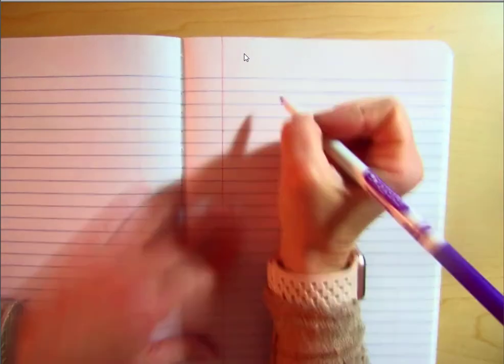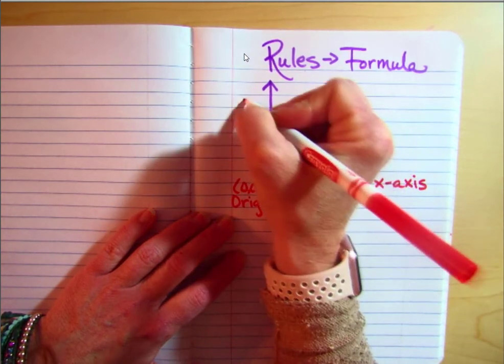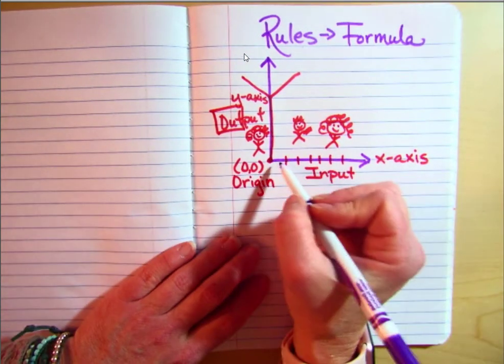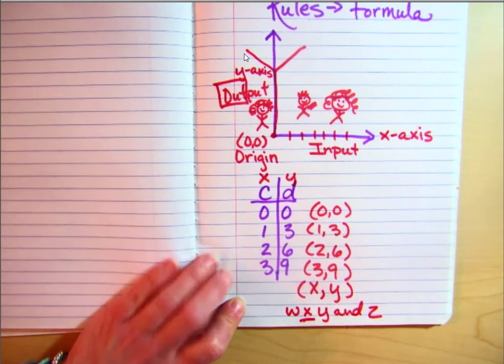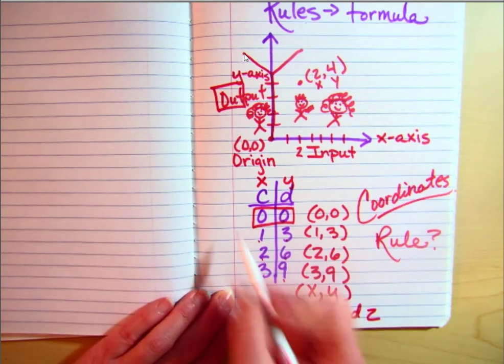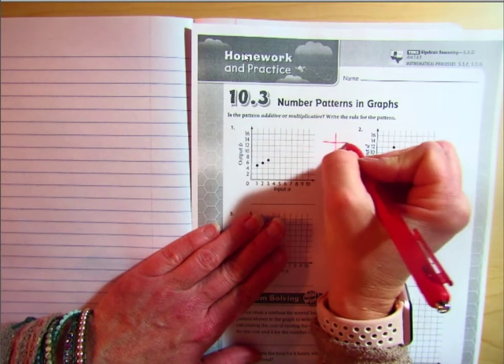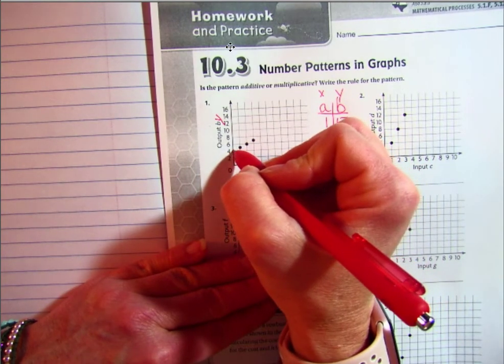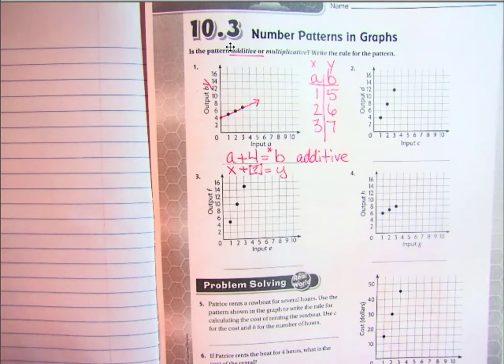Writing Formulas for Graphs 020321